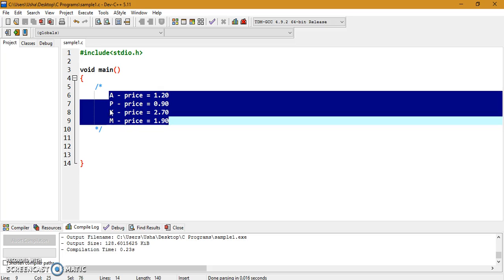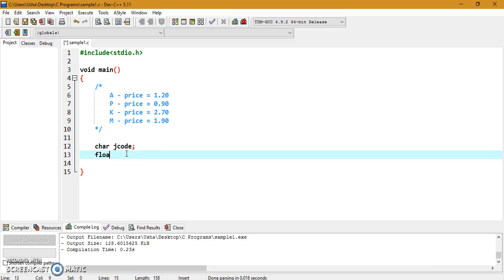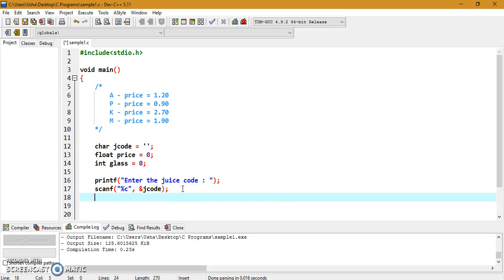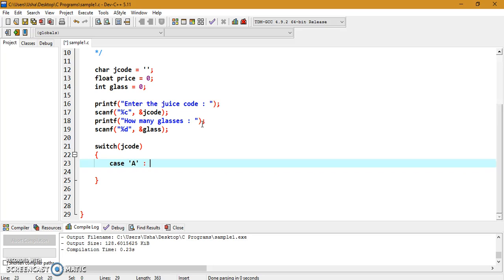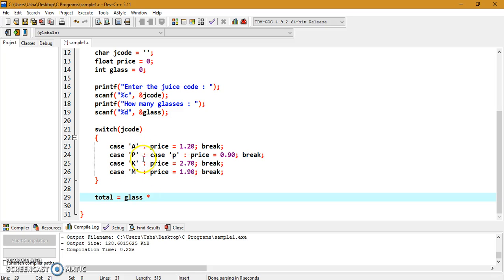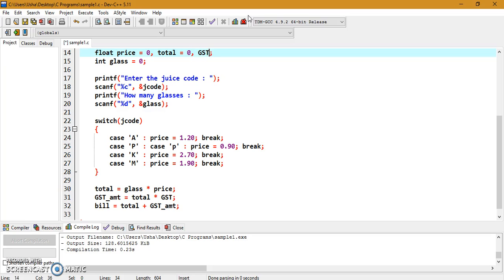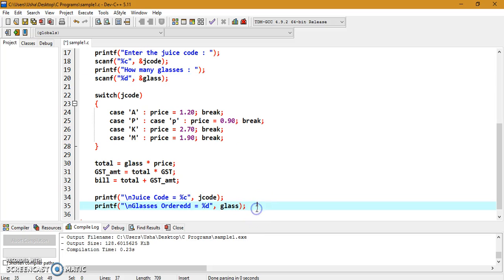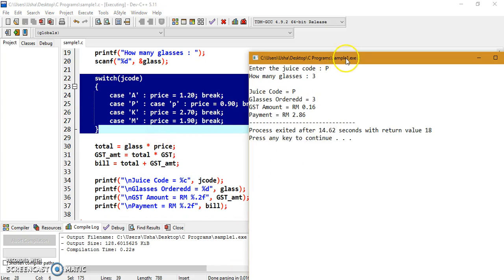Lesson 9 - Switch case (Part 3)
Using switch case statement to make decisions in a C program. In this example all the cases will have similar formula to calculate the billing. That is the reason the formula is placed outside the switch case statement.